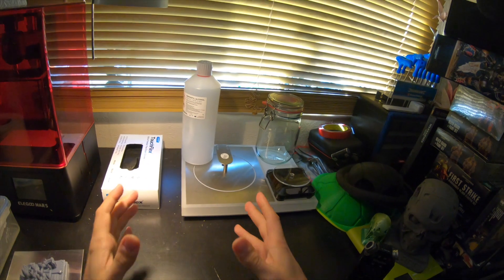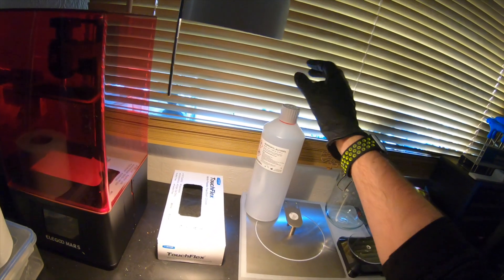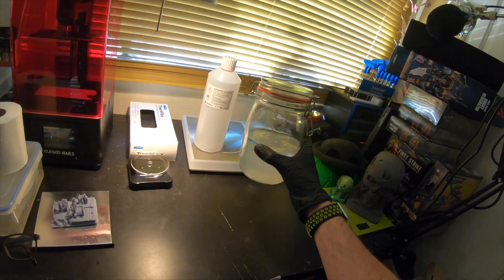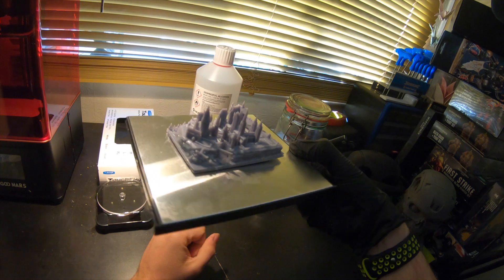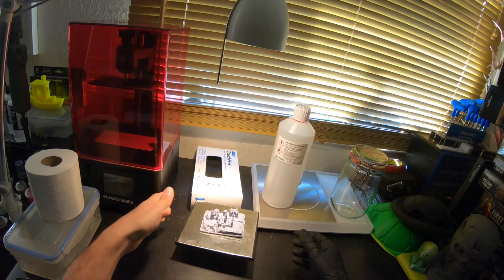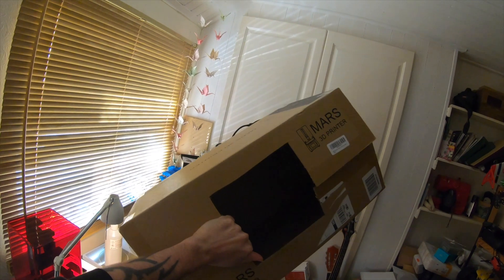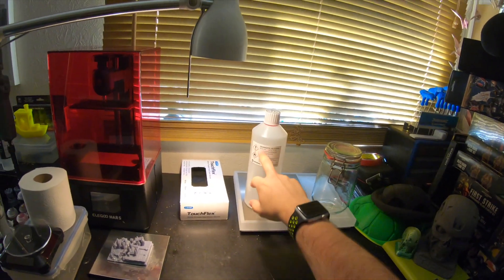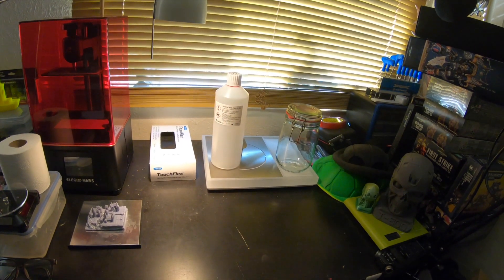Accessories Needed Before You 3D Resin Print Video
Just over a week ago i received my first resin 3d printer, the Elegoo Mars and I had no idea that i needed a full compliment of accessories for this printer.  Well i thought i would try and help anyone new to the 3d resin world by putting together a list of accessories you will need before completing your first print.

If you like/enjoy what I do, please consider donating.  Any money donated goes towards bringing you better remote controlled vehicles, cameras, updated computer equipment so i can make this channel better. Thank you for anything you can give and your support:

== Other Projects ==

= Cameras UK Links =
I only use GoPro & Canon Cameras
Canon 4000D
Canon 200D

= Cameras US Links =
GoPro Hero 7
GoPro Hero Session 5
Canon 4000D
Canon 200D
Canon EOS M Range